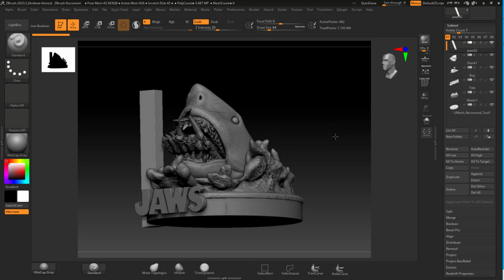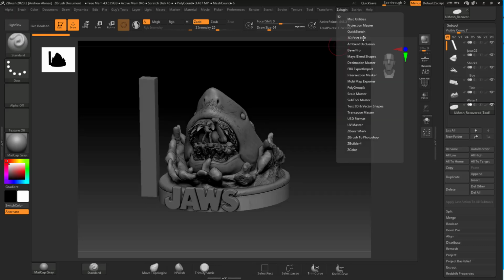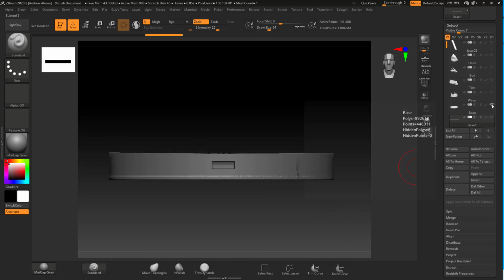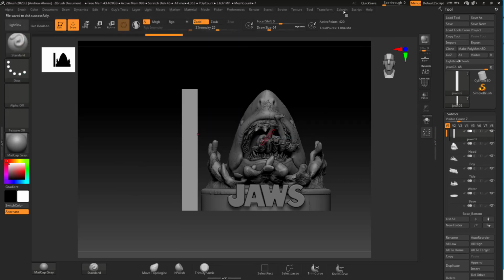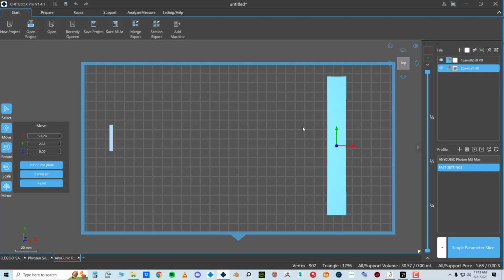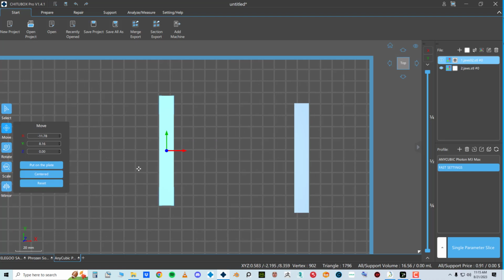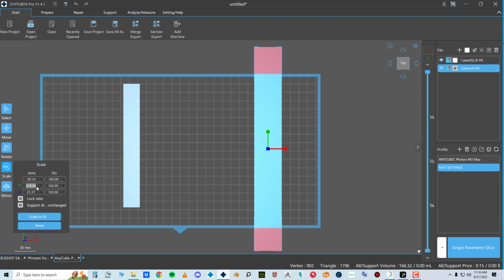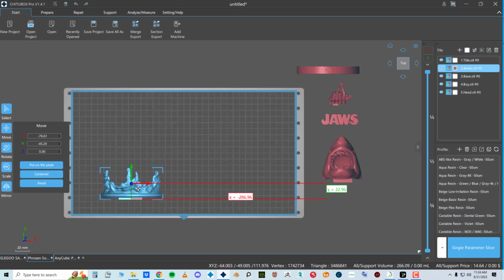How to re scale revised assets for additive manufacturing in Chitubox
In this video I cover how to take an existing asset that has been modified and re exported from zbrush into Chitubox while keeping the scale consistent with previous additive manufacturing assets.